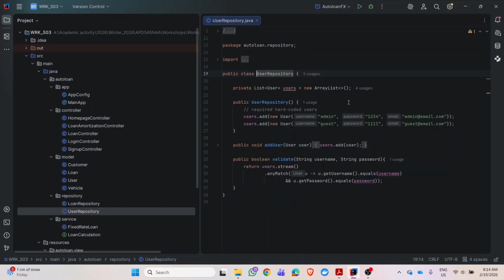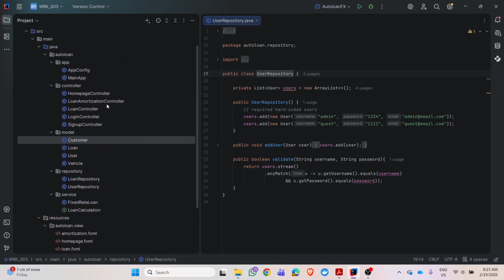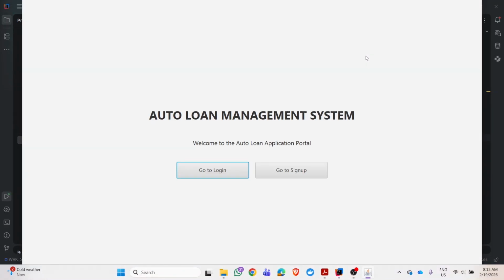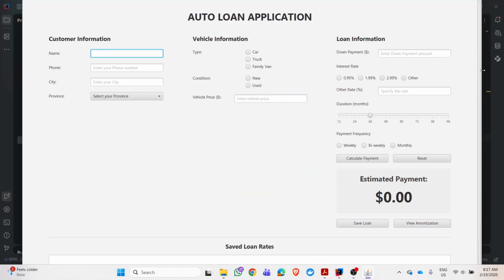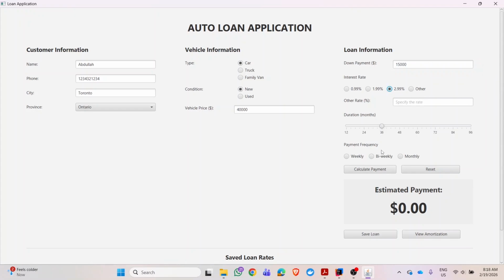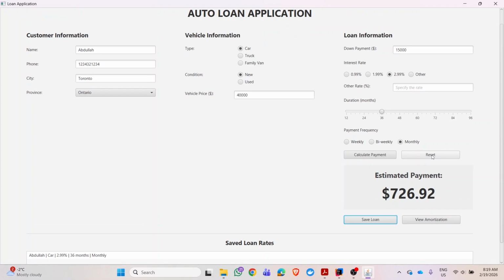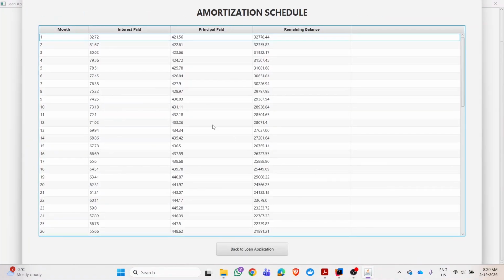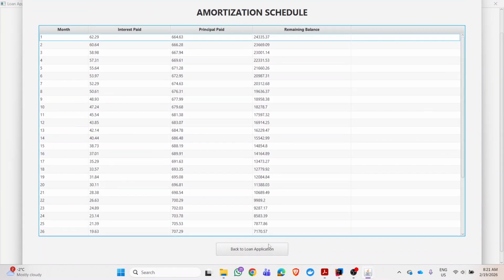APD545NAA | Workshop 3 | Auto Loan Application | Abdullah Al Mahfuz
Hello,
This video is for the purpose of program demonstration and core functionality explanation for Workshop 3 of APD545NAA.

Project title: Auto Loan Application

Student - Abdullah Al Mahfuz, ID- 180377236
Instructor - Mahboob Ali